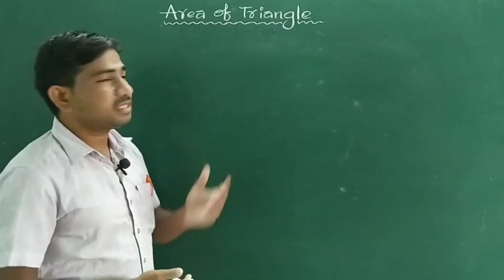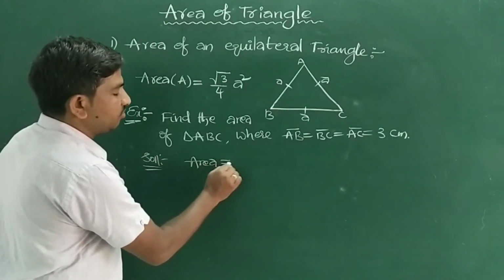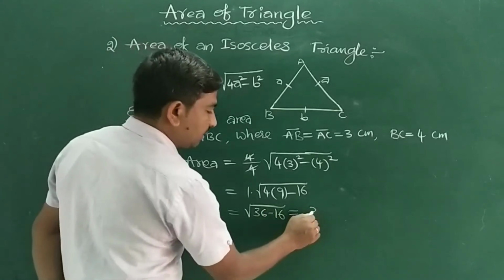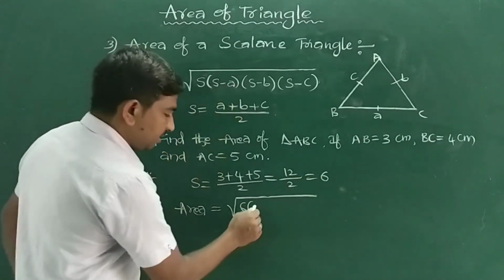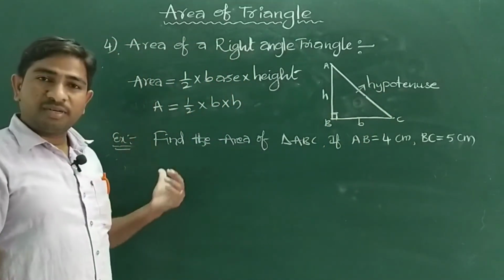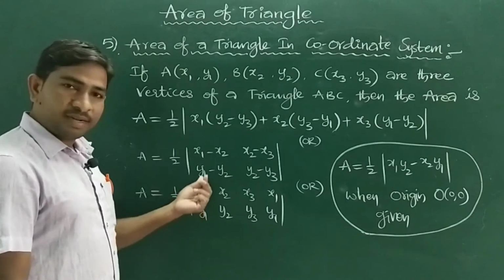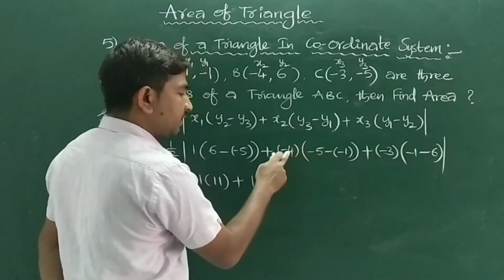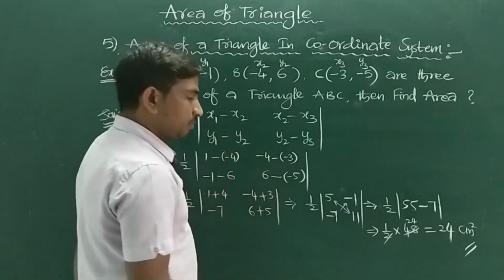Area of triangle by various methods for different triangles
Area of triangle by various methods...For different triangles. Useful for all board students Also for competitive exams...